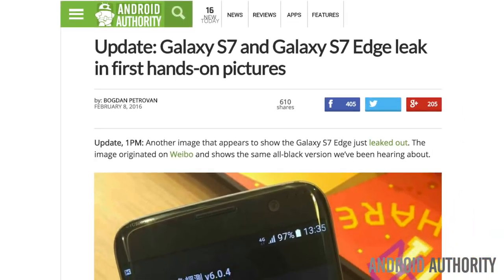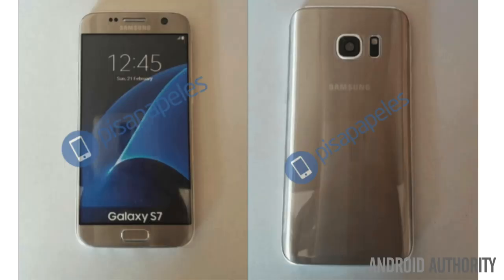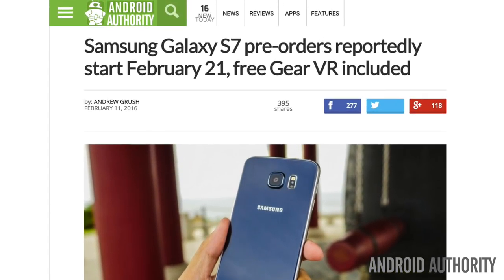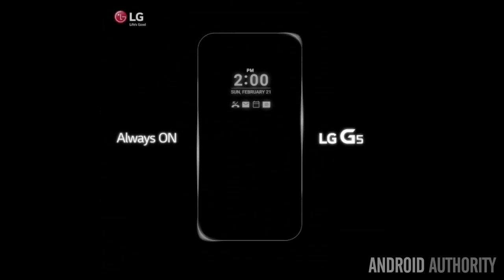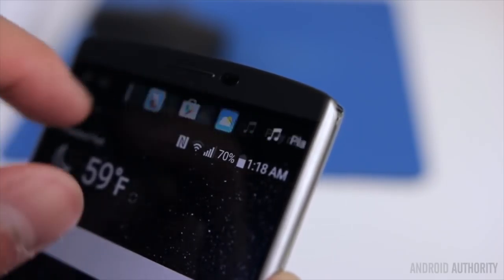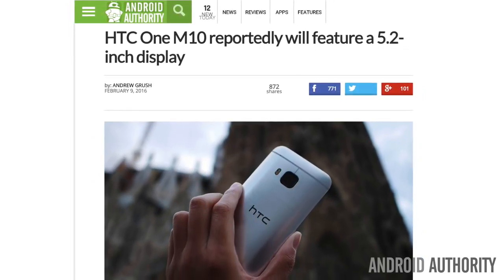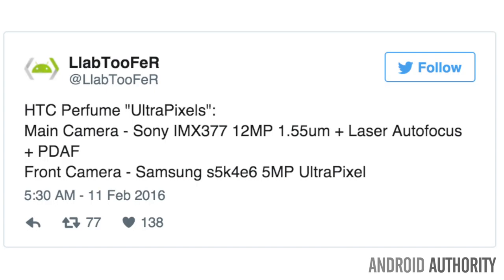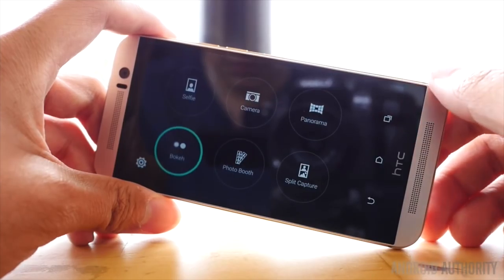More Galaxy S7/Edge Images, LG G5 Launch & HTC One M10 - Android Weekly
Jayce talks about this week's Android news!